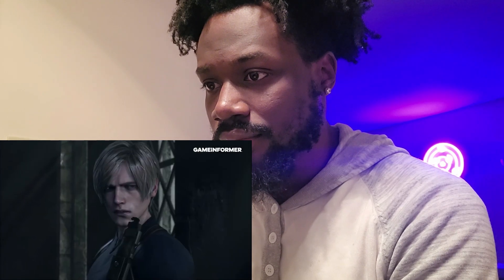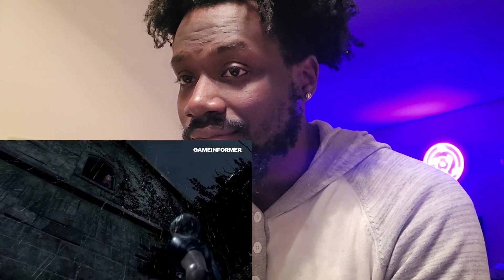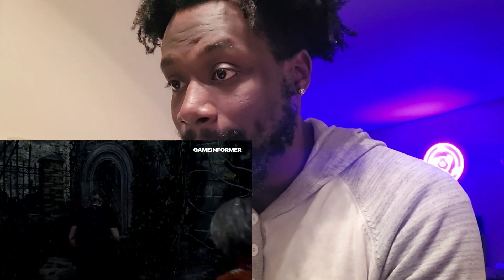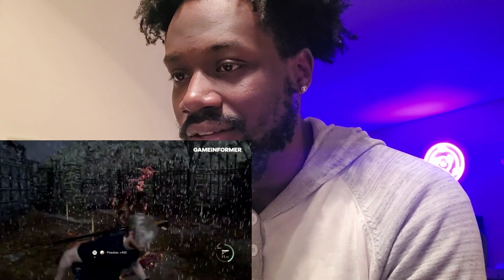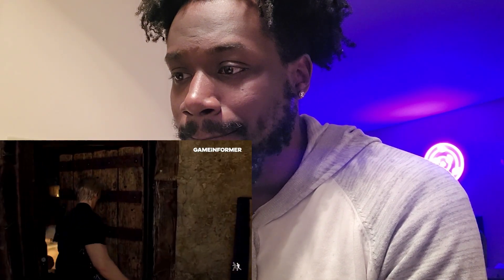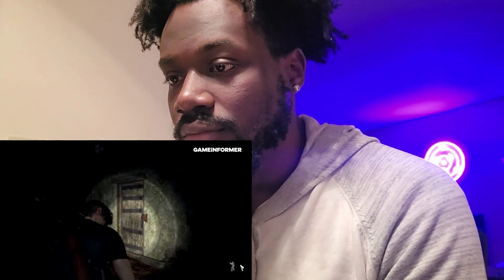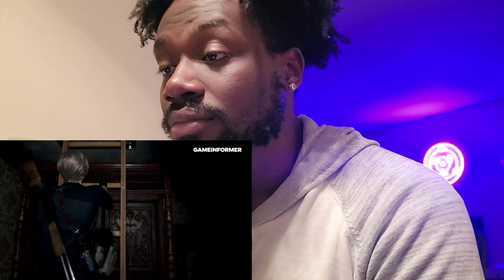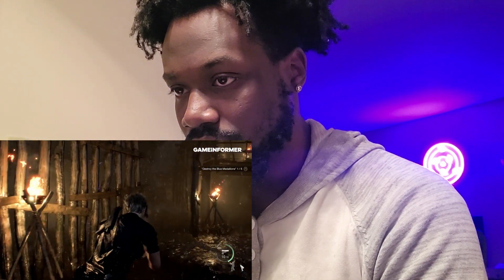Resident Evil 4 Remake Exclusive Chapter 5 Gameplay Walkthrough Reaction